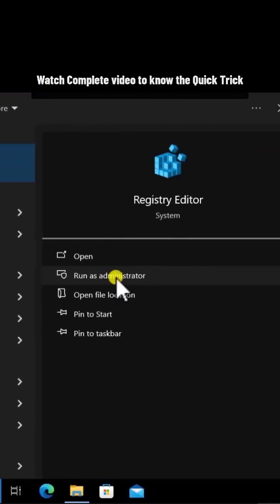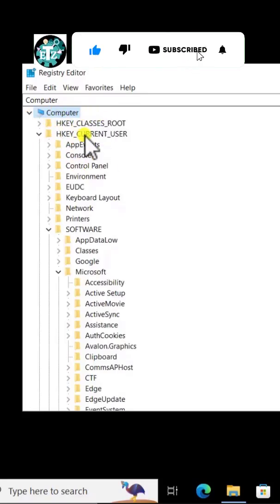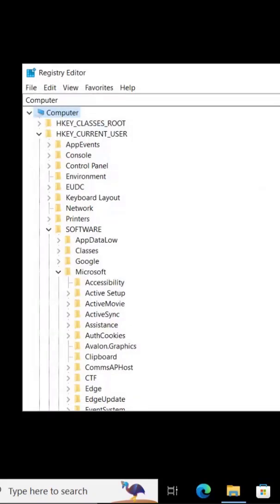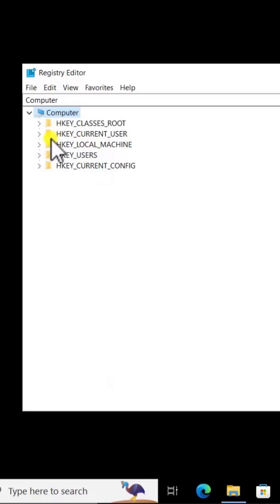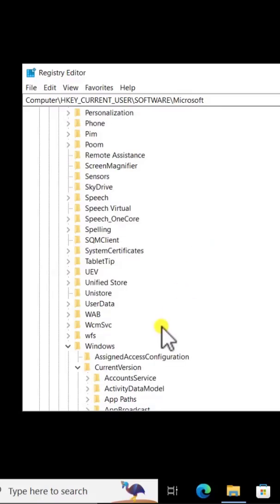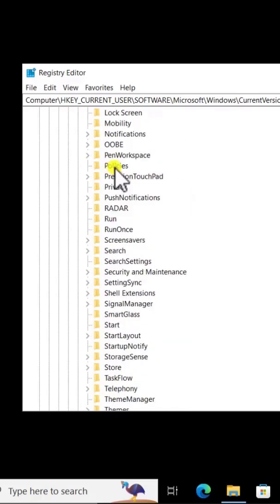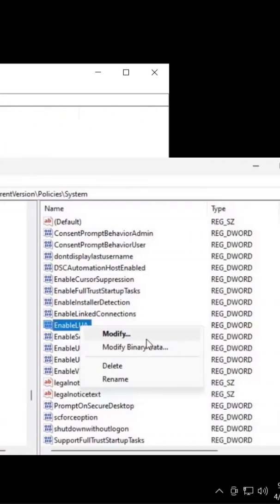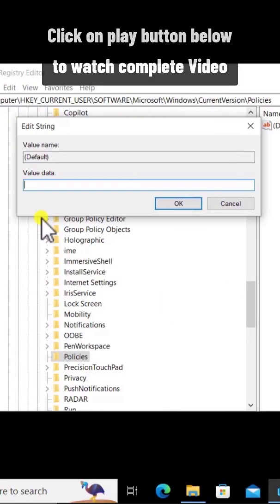This app has been blocked for your system administrator FIX ( 2025 )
Getting the "this app has been blocked by your system administrator" fix error? Discover how to fix and bypass the "this app has been blocked for your protection" issue in Windows. This guide is perfect for solving both personal and school-related restrictions.

Whether it's "Windows this app has been blocked by your system administrator" or "this app has been blocked by device administrator," we provide step-by-step solutions to resolve the problem quickly. If you're dealing with "this app has been blocked by your system administrator school," learn how to safely bypass these restrictions while maintaining system security.

For those searching how to bypass "this app has been blocked by your system administrator bypass" or "this app has been blocked by your system administrator fix," this tutorial simplifies the process for Windows users. We explain why this error occurs and show you how to regain access to your blocked apps with ease.